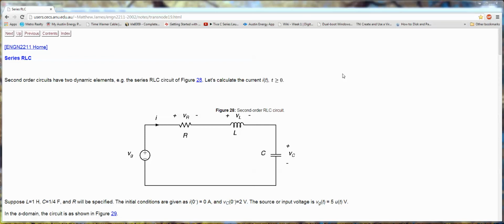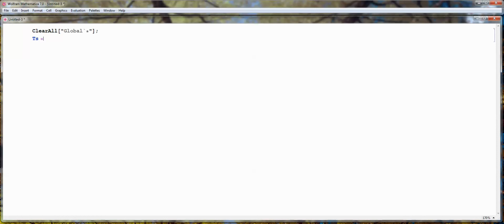Series RLC Mathematica Manipulate LogPlot-Part1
How to use mathematica 7 to plot a series RLC lowpass transfer function with "Manipulate" command and "LogPlot"